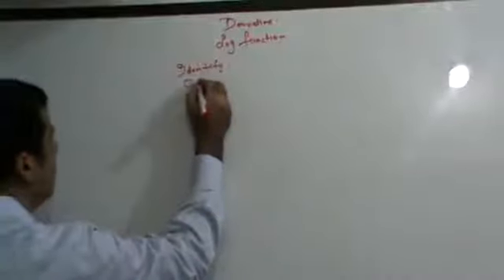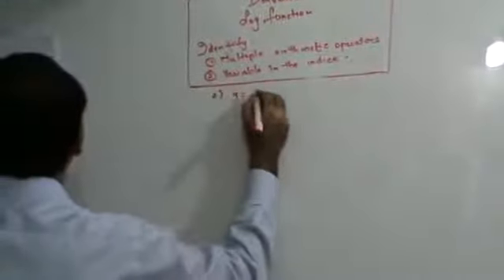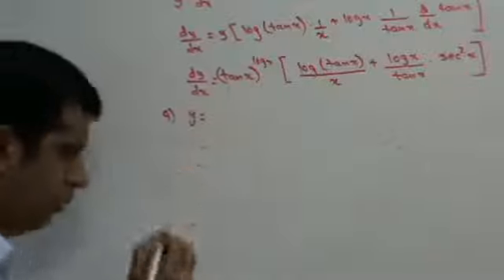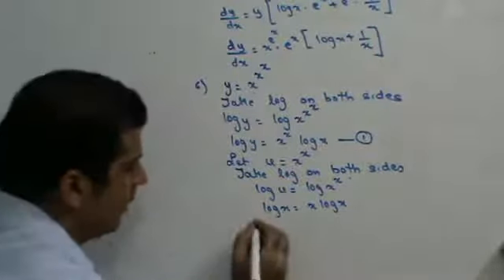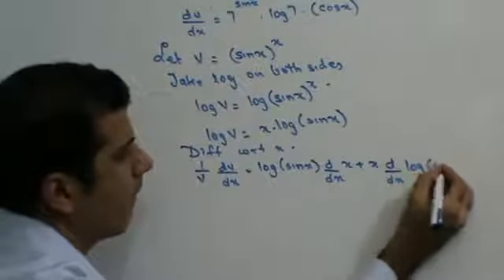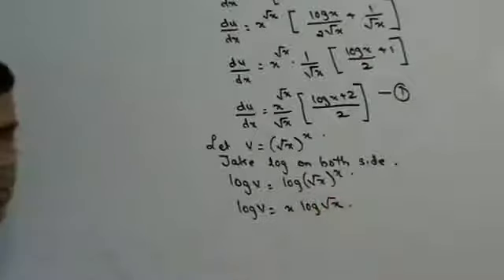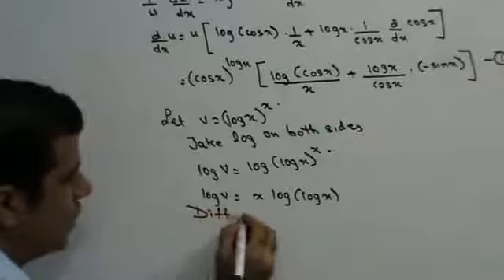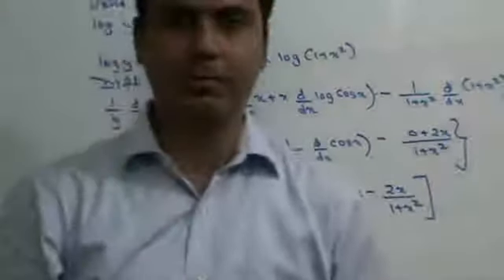12 maths derivatives 6